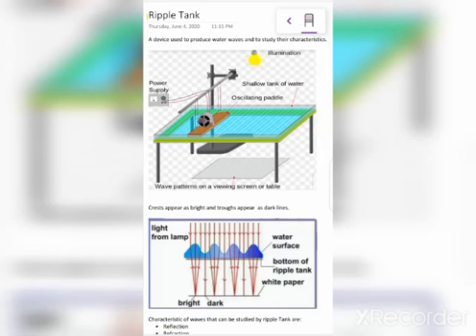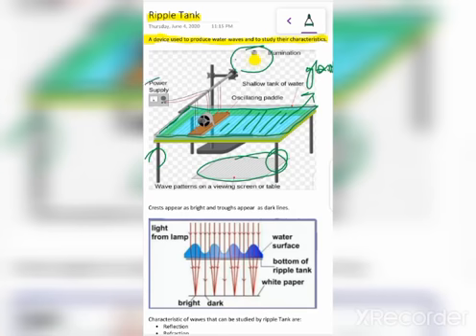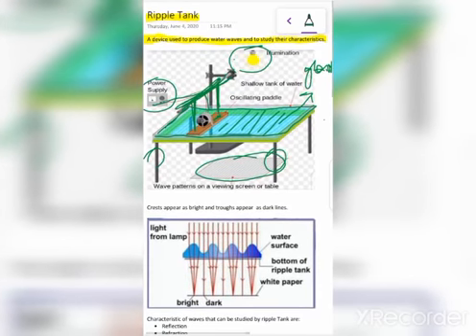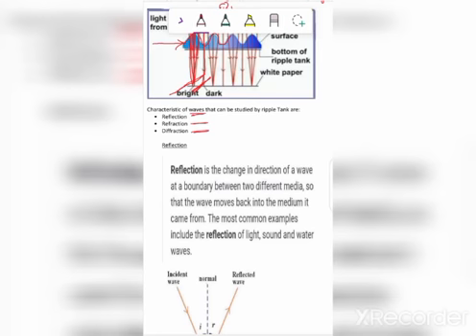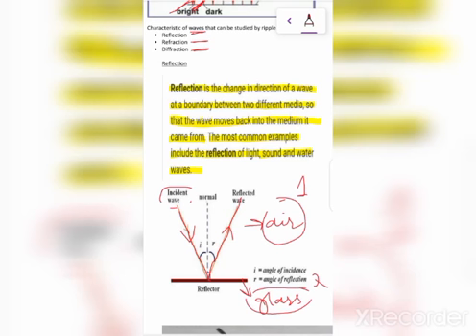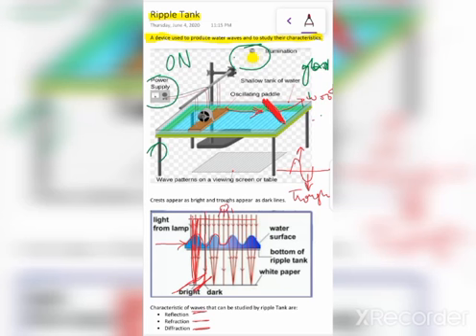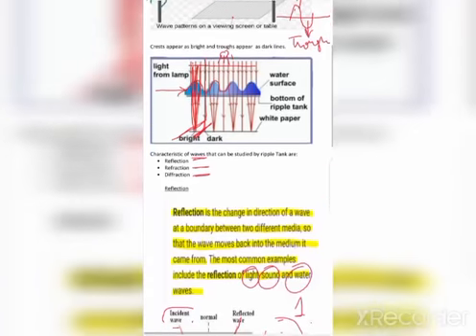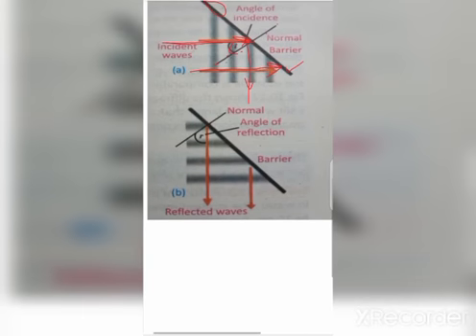Ripple Tank (Reflection of water waves)